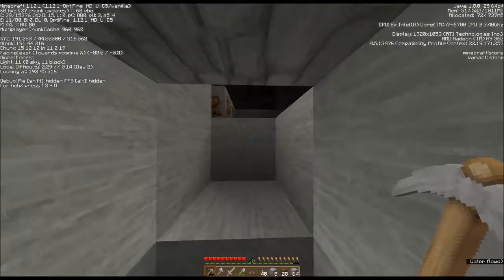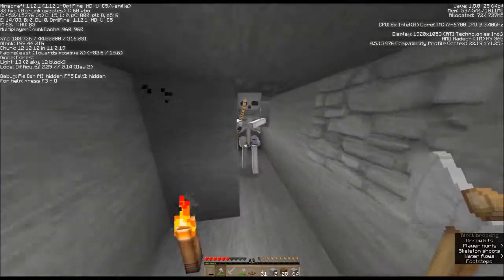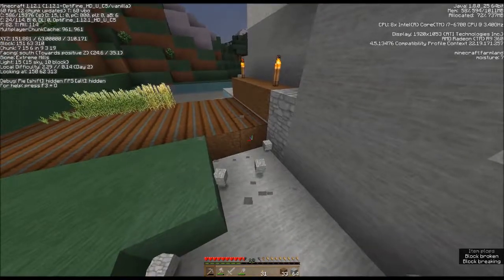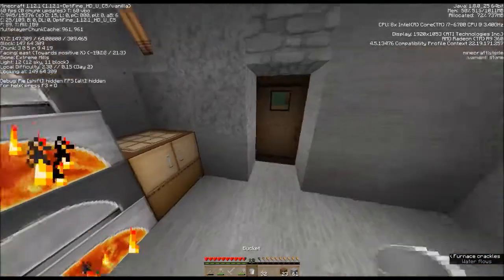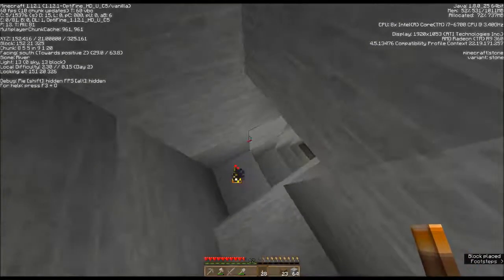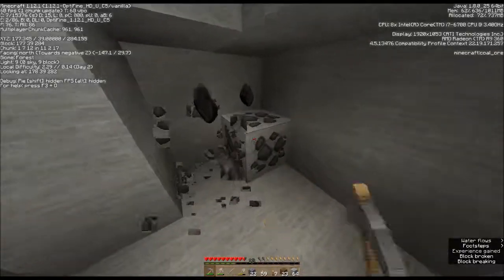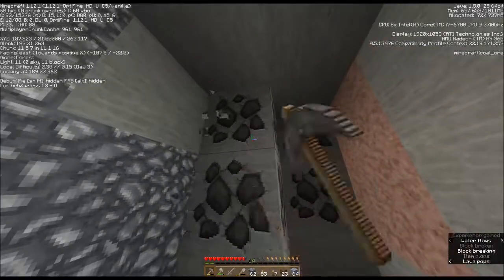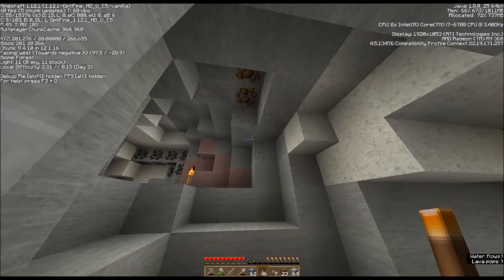MHC-September 2017-Llamas!--Episode #3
"Workin' in the coal mine; Goin' down, down, down..."

September 2017 Challenge Rules:
Large Biomes (Don't Leave the Biome)
Structures: OFF
Seed: 2462
Coordinates: 101, 268 & -149, 381
Objectives: Do cool stuff with llamas!

Nine Episodes--to be Uploaded On September 1, 4, 8, 11, 15, 18, 22, 25, & 29.